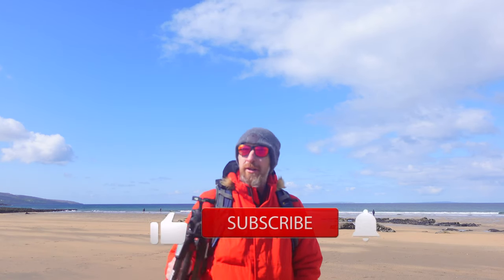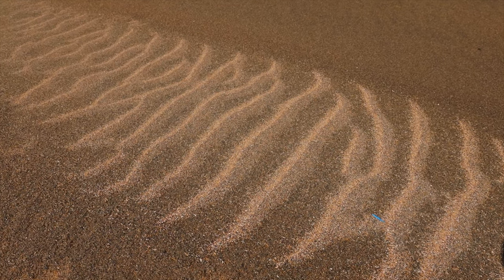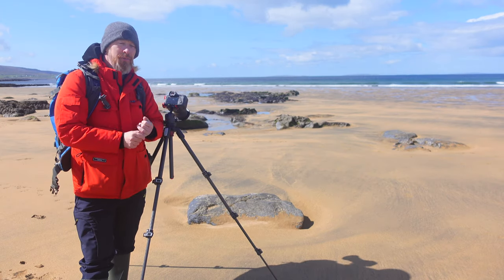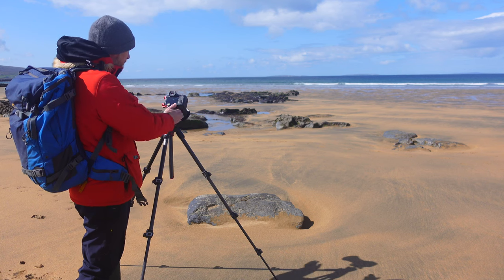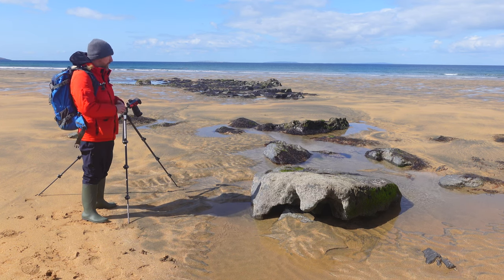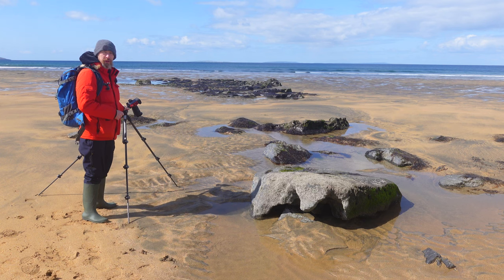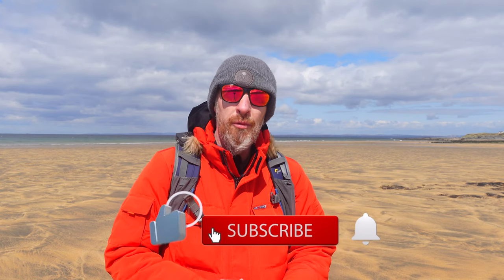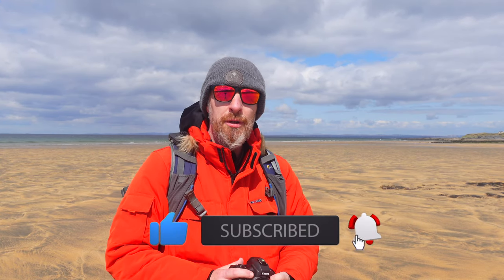Try THIS to dramatically IMPROVE your photography skills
As a seascape photographer, I love nothing more than to immerse myself in a coastline and see what wonders from the deep emerge. The motion of the water, the uniqueness of every wave and of course the sounds, smells and feelings that the sea produces are some of the things that keep me coming back for more.

Today however I was going to be heading to a beach and not once getting even remotely near the water, instead, I would venture less than 50 meters from the dunes and have my camera pointing down for 99% of the shoot. What would make me do this?

Inspired by @fototripper & @NigelDanson recent videos and i was off

Lenses:
Canon 16-35mm F4 IS USM L
Canon 24-105mm F4 IS USM L
Canon 70-200mm F4 IS USM L
Canon 50mm F1.8
Sigma 160-600 Contemporary
Sigma 24-70 f2.8
Sigma 24-105 f4

Filters
NISI V7 Filter system

Tripods:
joby Gorillapod 3k Kit